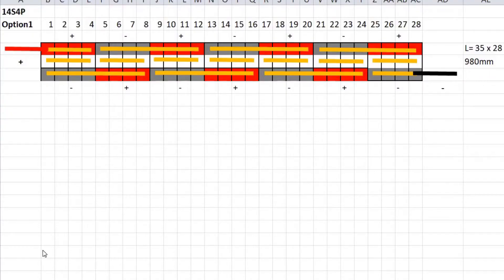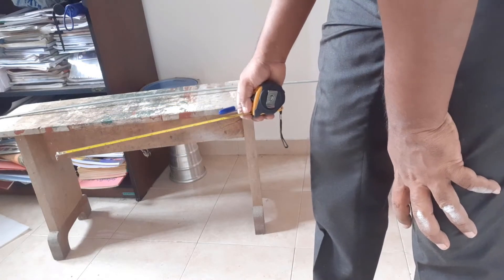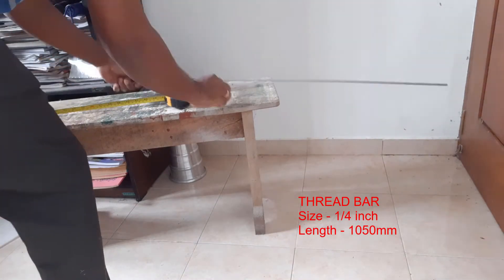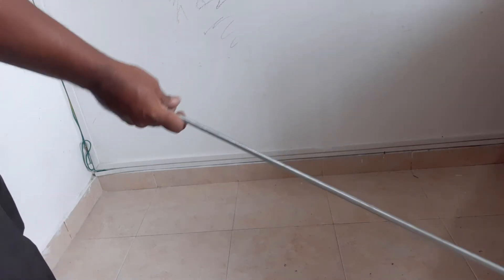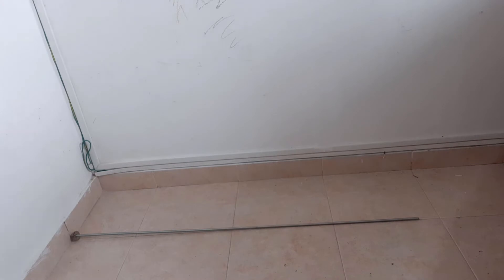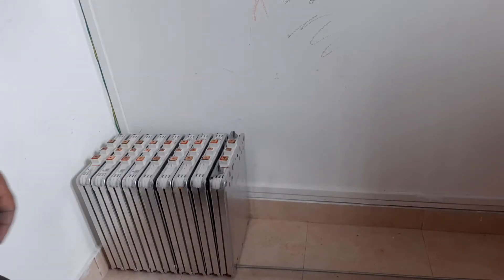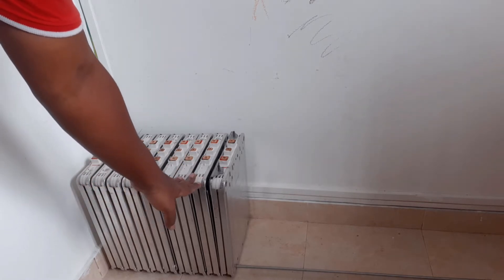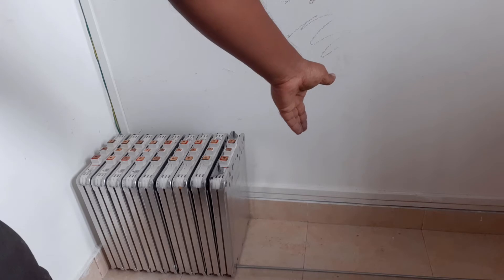48V 4P 14S Battery Bank with Leaf modules - Part5 - 4P Battery Assembly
This video is Part5 of a series of videos which show you how to build your own 48V 2P 14S or 4P 14S Battery Bank for Off-Grid Solar Energy storage using Nissan Leaf modules

Part5: 4P 14S Leaf Battery bank assembly
Part6: Connecting BMS & configuring parameters